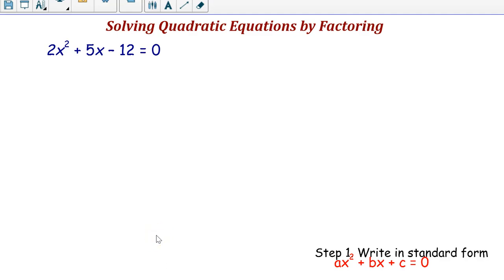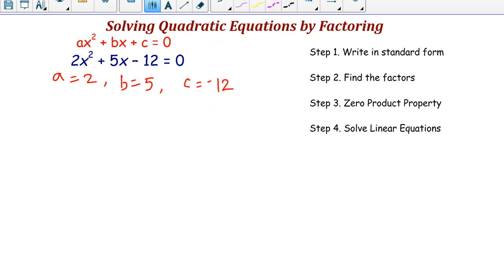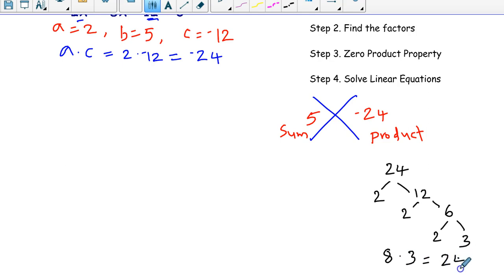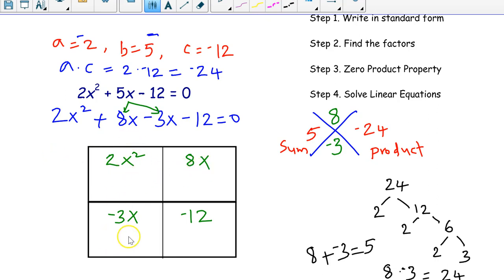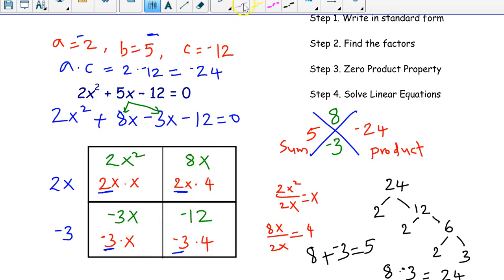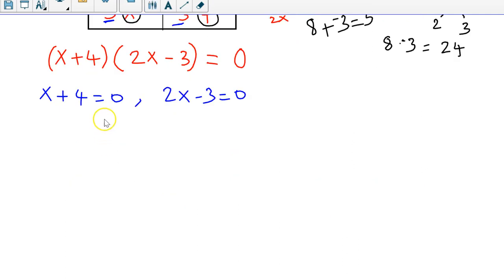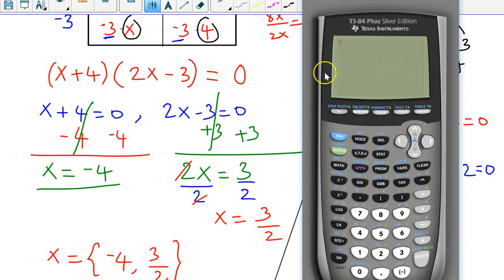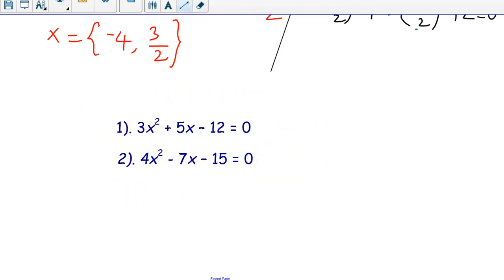Solving by Factoring - 1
Solving Quadratic Equations by finding Factors.